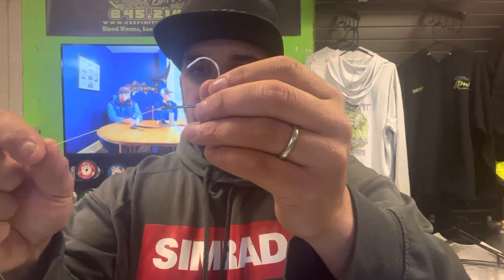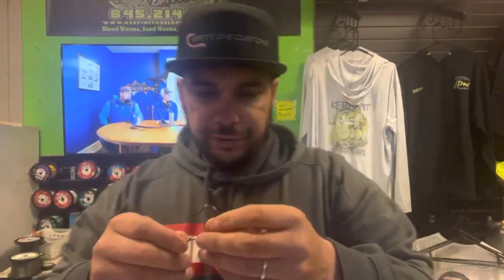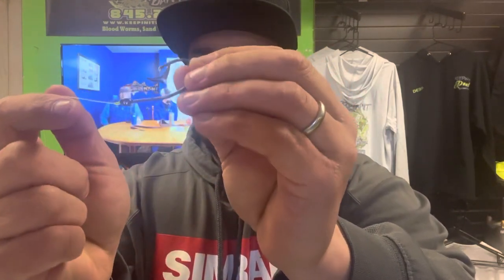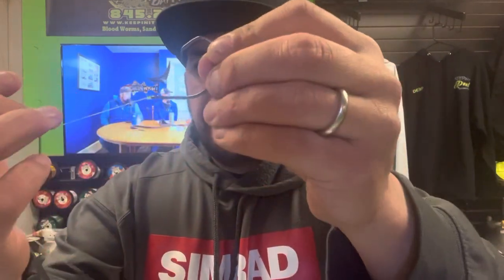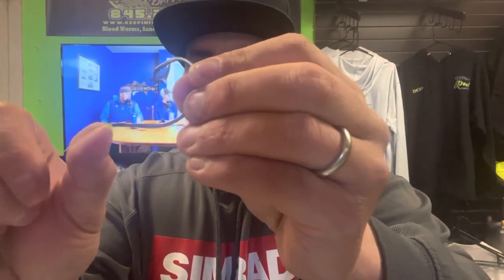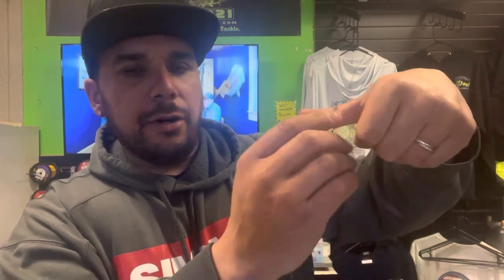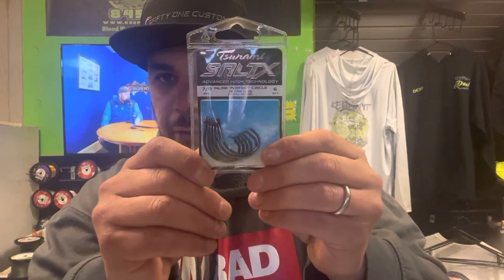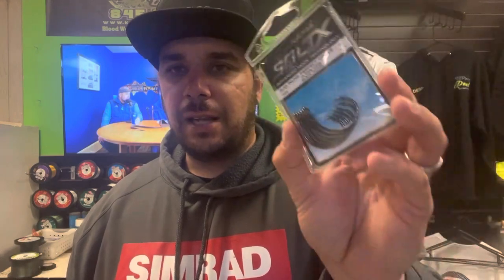In-line circle hook with a offset eye vs in-line circle hook with inline eye for striped bass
Check out this video to see the different knots to use when using different circle hooks while drifting blood worms for striped bass on the Hudson River! Using the Hudson River blood worm spinner rig more commonly known as a walley rig or in our shop “the captain chris rig” will increase your hook ups if you are using the right hook and knot combination!
Check us out we are the Hudson valley bait shop! Providing all your Hudson River bait and tackle needs!